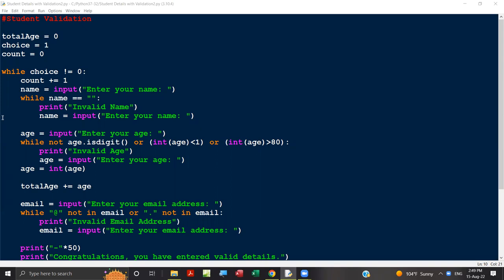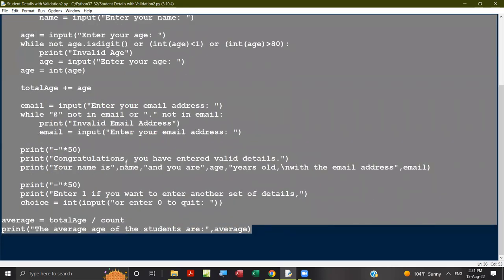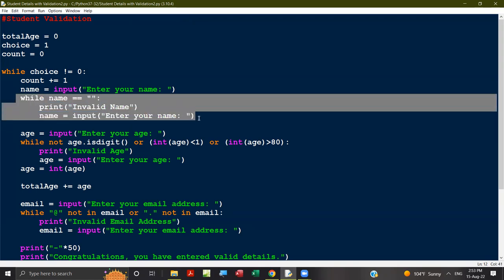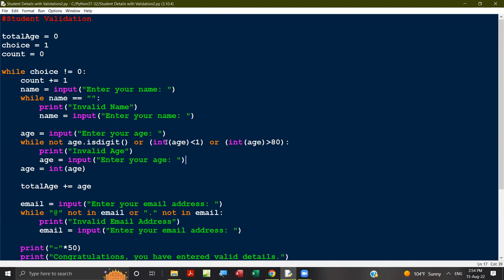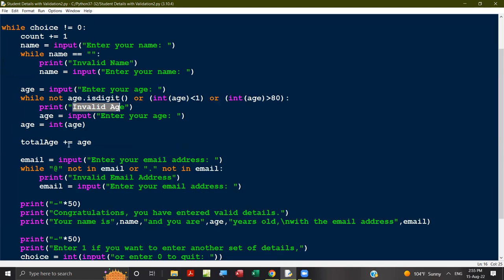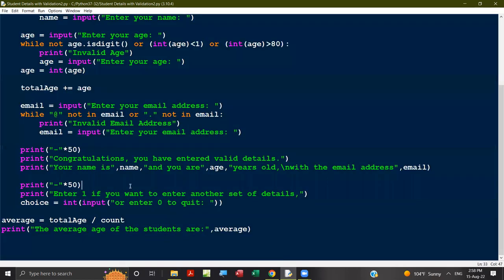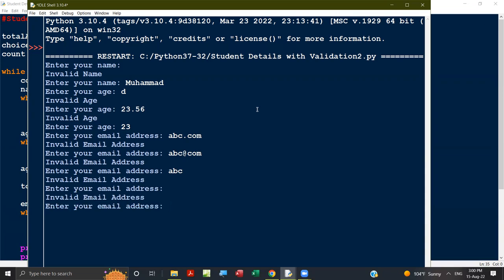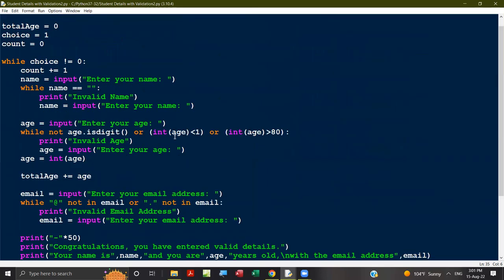Python Program for Validating Student details